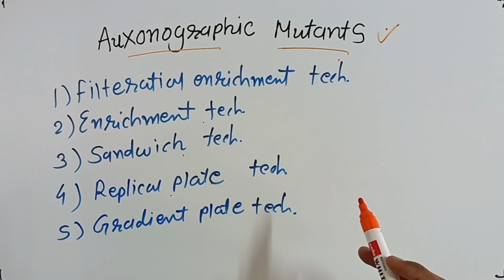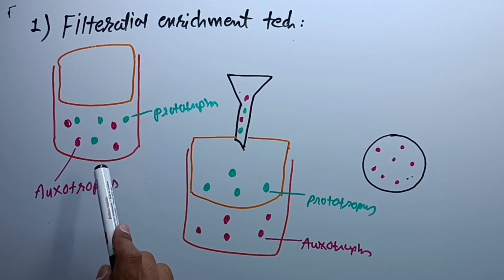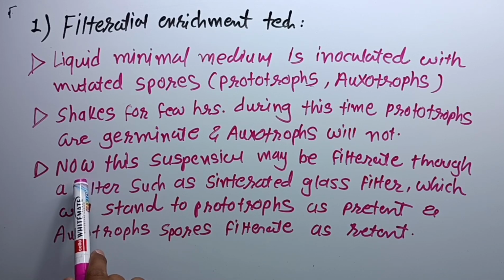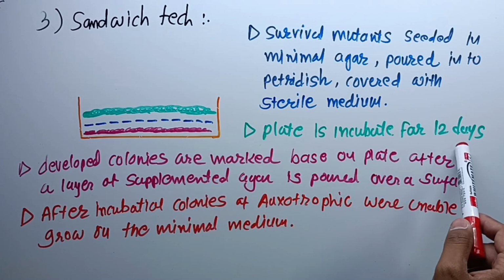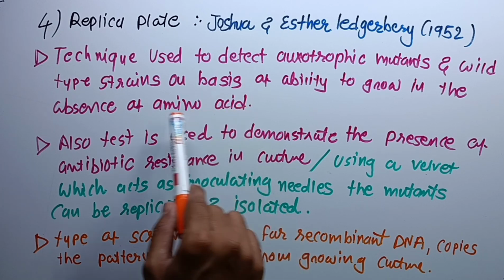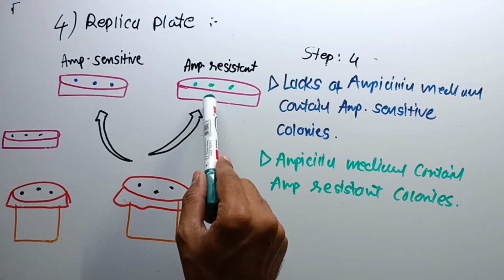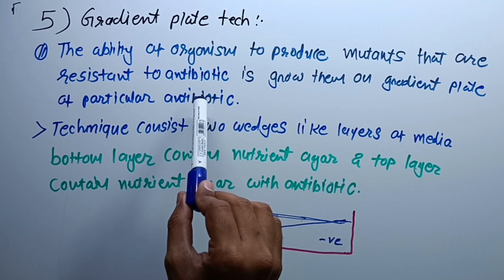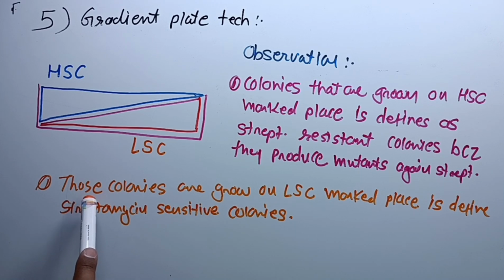Auxanographic Mutants & Isolation Techniques | Enrichment, Replica Plate, Gradient Plate & More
In this video, we dive into the fascinating world of auxanographic mutants — microorganisms that require additional growth factors due to specific metabolic deficiencies.

Learn about their isolation techniques in detail, including:

1) Filtration Enrichment
2) Enrichment Method
3) Sandwich Technique
4) Replica Plate Technique
5) Gradient Plate Technique

These methods are essential in microbial genetics, antibiotic resistance studies, and metabolic pathway research.

Perfect for biotech students, microbiology enthusiasts, and researchers looking to understand or revise key experimental techniques in auxonography.